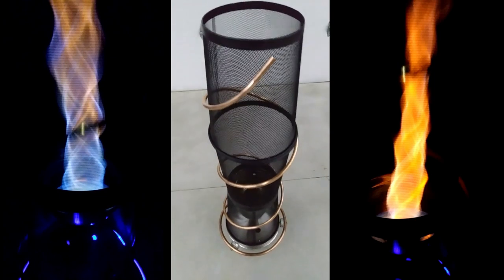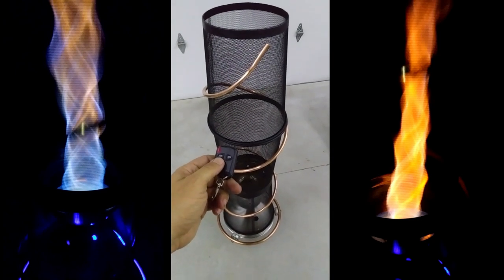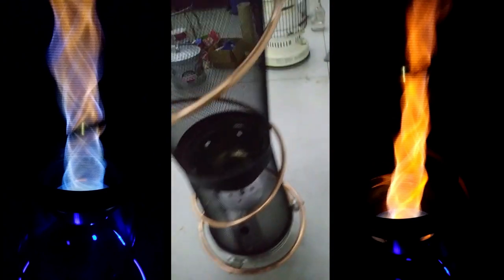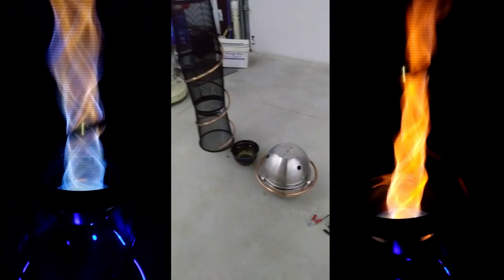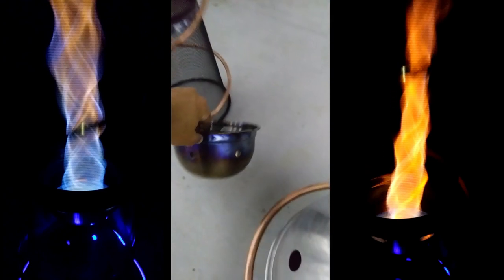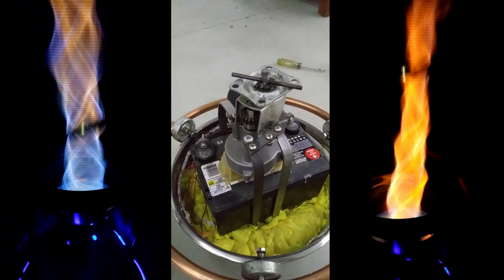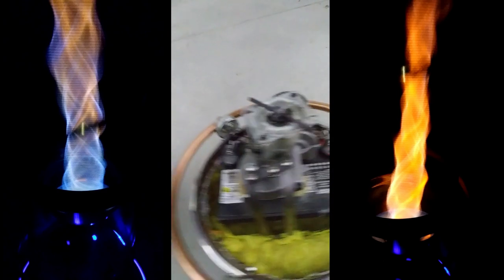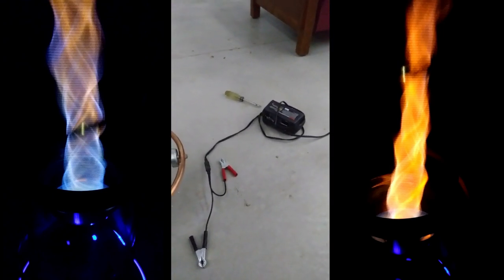Fire Tornado Machine "The Hyper-bowl"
This unique one of a kind fire tornado machine produces a flame vortex, along with rotating lights and components.  Through chemistry, it can produce various color changing flames, as seen in the video (color changes happened real time, no color effect edits)
This machine will be listed for sale on ebay at auction.

Music:  Michael Jackson remix by Anthony Schenk, original music by Anthony Schenk, ending music is Santos - Sabot (Evil 9 Remix)